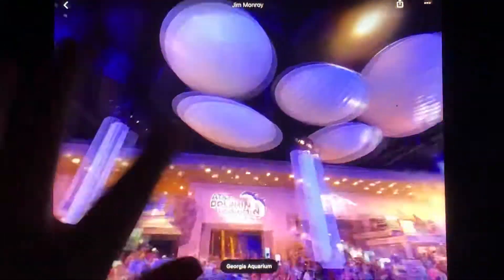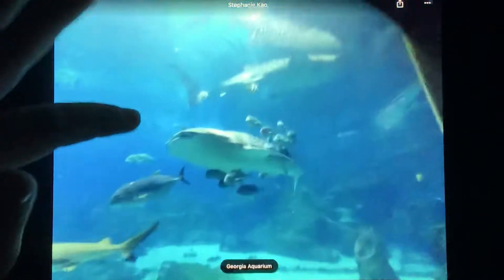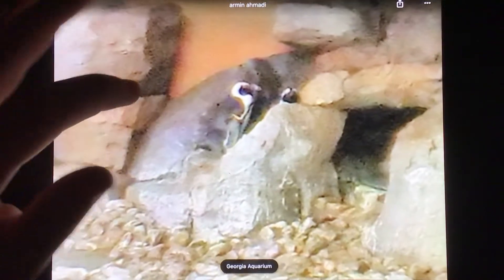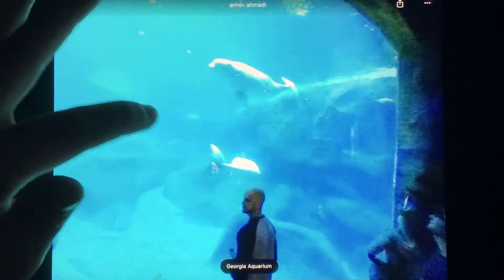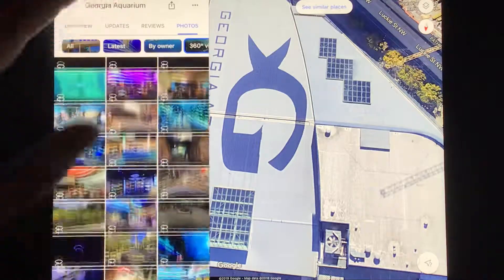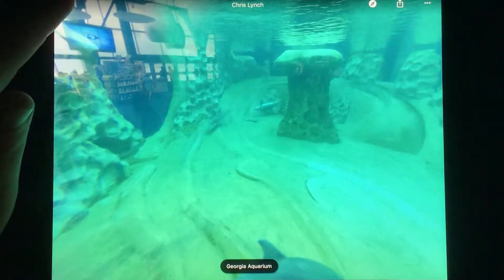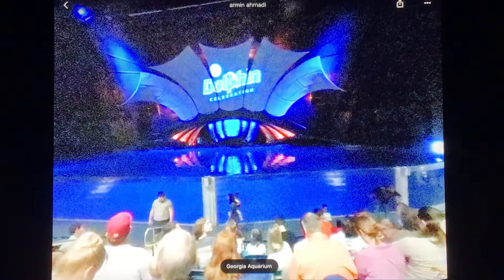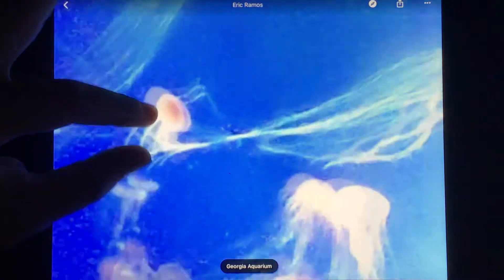Georgia Aquarium Tour And See A All The Animals